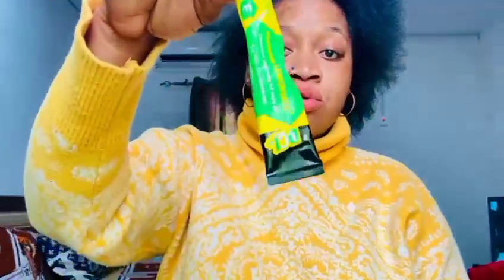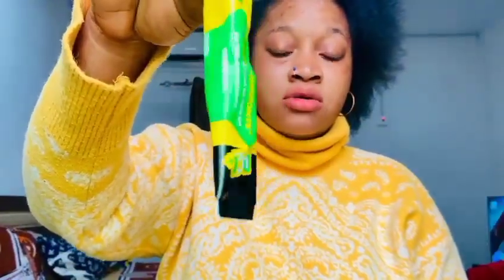My HONEST REVIEW On LEMONVATE TUBE CREAM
hey 👋🤩 family thanks 👍 you'll for stopping by you guys are amazing and am grateful to God for having such a lovely family.

so today video is all about Nemonvate Gel  tube. guys this tube is wonderful when your skin doesn't react to it you're good to go it's safe to used on face and also safe to promix in cream, but if you experience pimples, acne, blackheads discontinue the use of it. The tube give me pimples all over my back and pimples on my face because I was using it on my face like that,  so guys that was my experience with the tube apart from that it was wonderful on my knuckles and feet ..

So my warning to you guys if you see any reaction on your face body stop using it and only use  it on your knuckles.

Instagram 👉 barbietreasuresesay
Snapchat 👉 Treasure Sesay